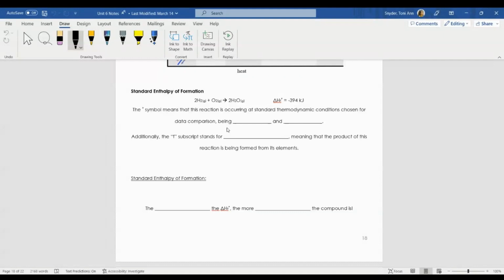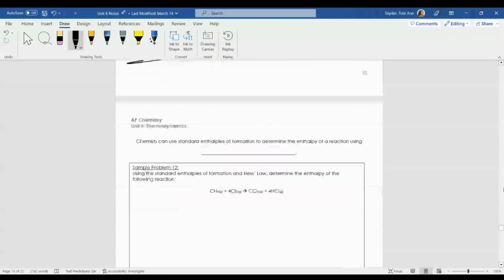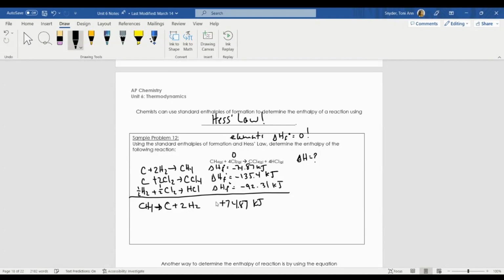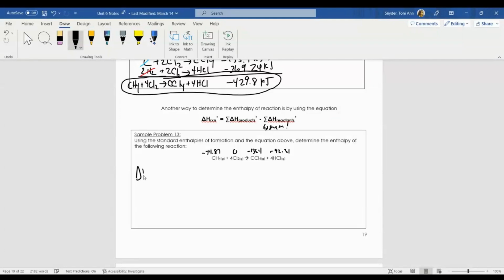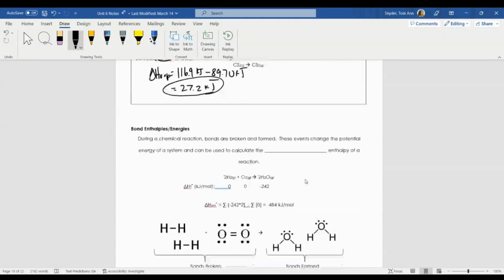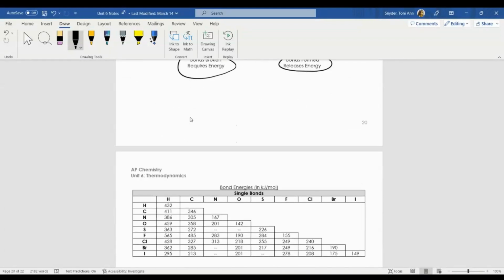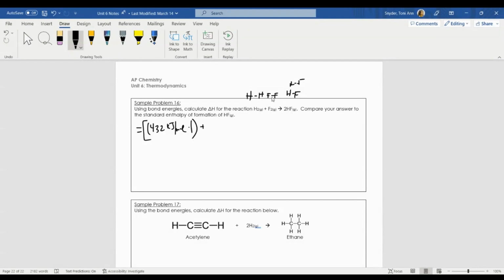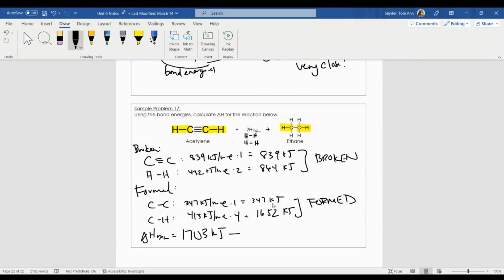AP CHEMISTRY | Unit 6: Standard Enthalpy of Formation